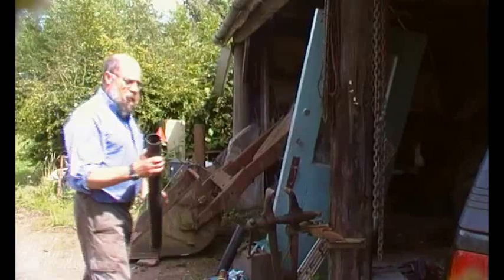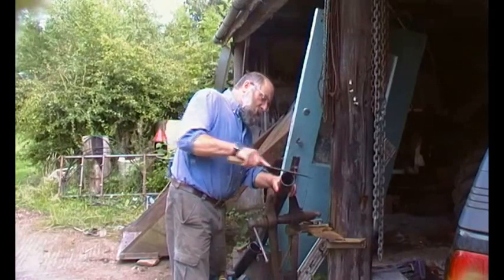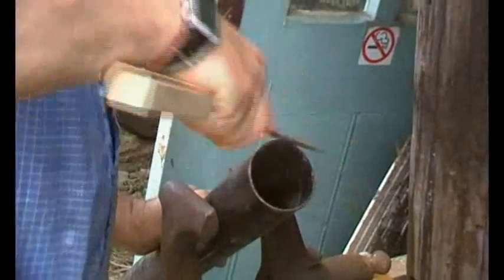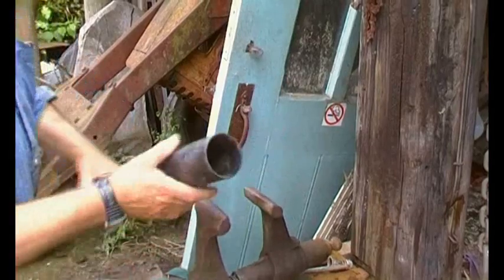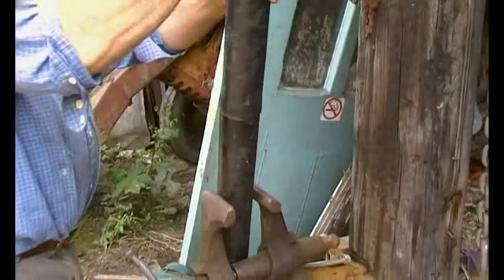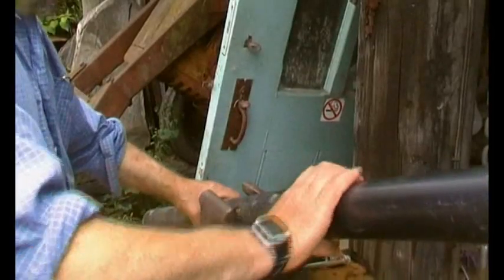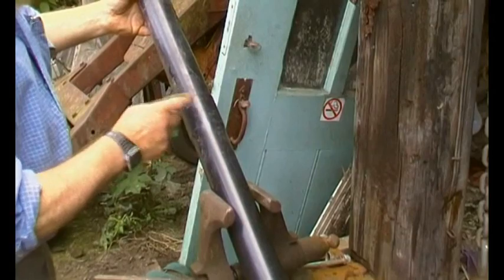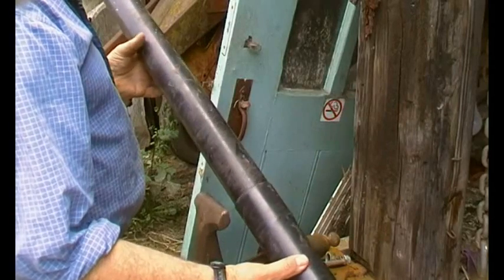Join PVC water pipe using a blow torch and furniture polish.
.Forming sockets in rain water pipe to recycle off-cuts